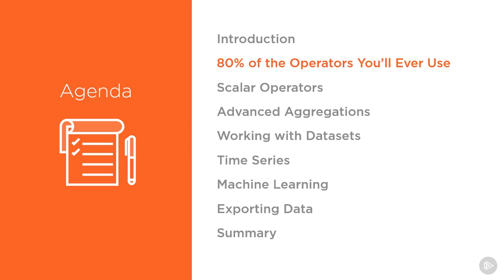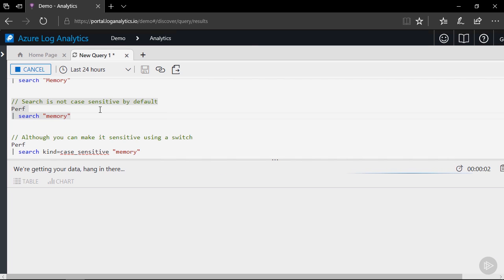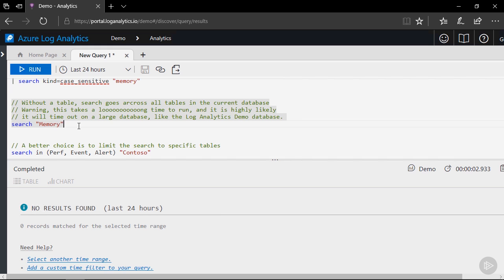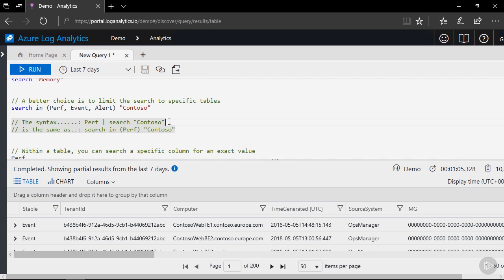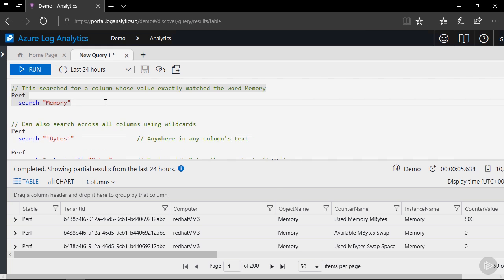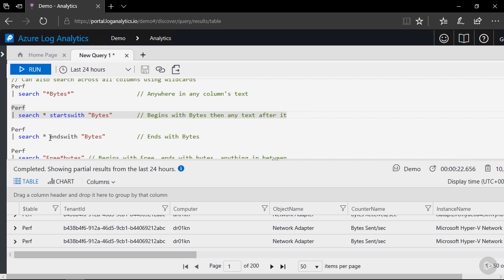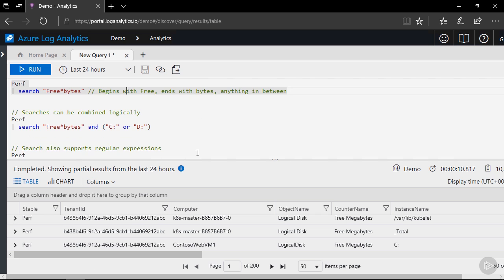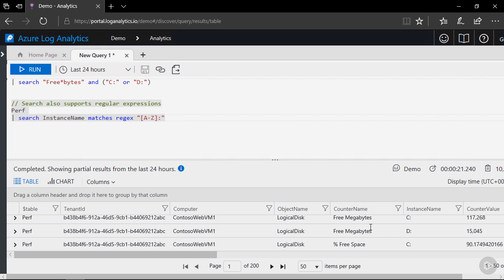04 The search Command